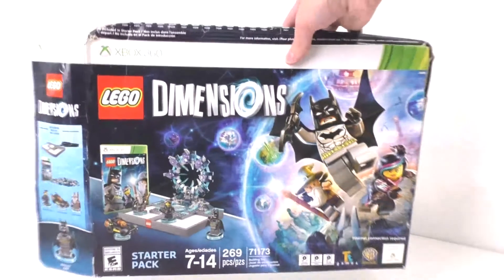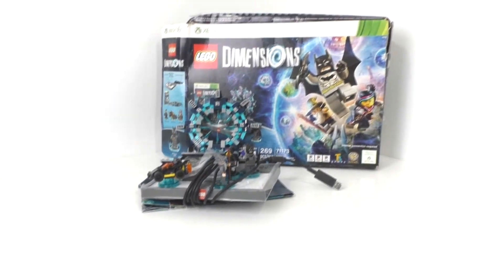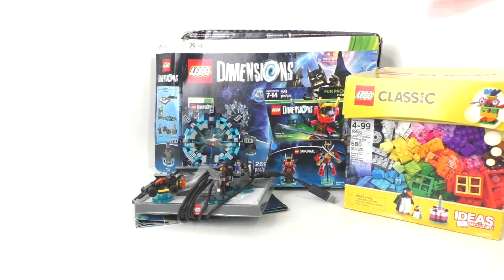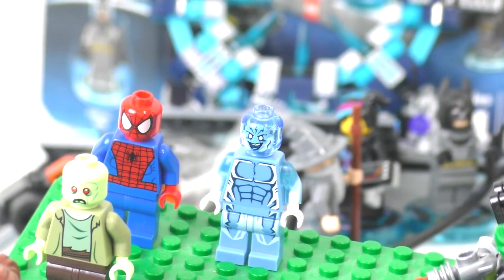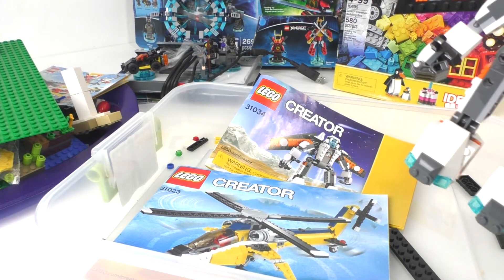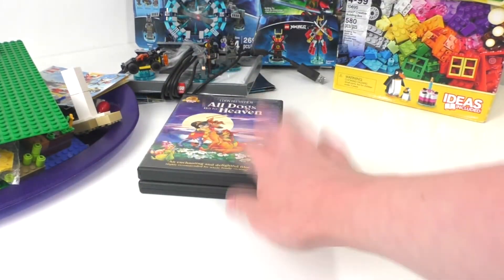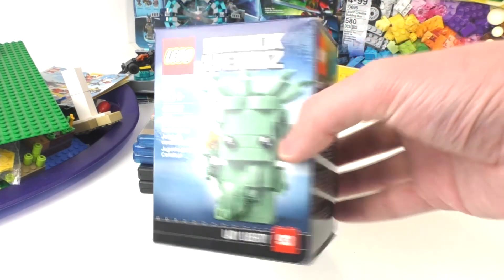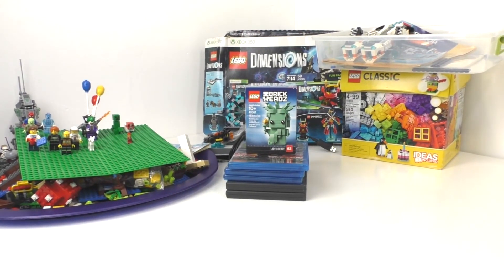YARD SALE HAUL! : LEGO!!! - MOVIES!!! - AND MORE LEGO!!!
Welcome to another HAUL VIDEO!!! I got a lot of LEGO stuff and some NEW Movies to add to my collection from some Yard Sales! Also the one individual thing that I got from LEGO Shop! – Enjoy!!!

Music Used in this video! :
Background: Why Should I Worry (Disney’s Oliver & Company) (Karaoke Version)